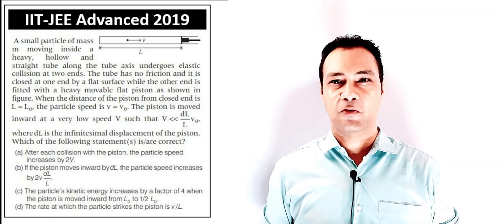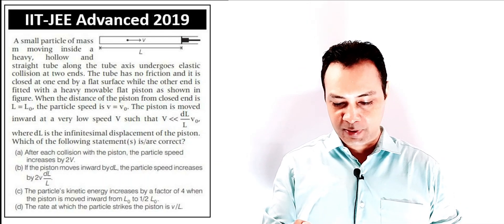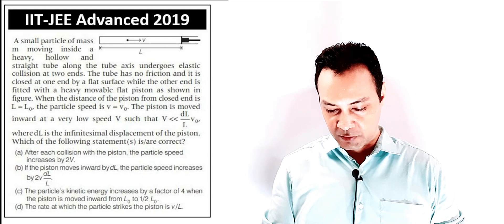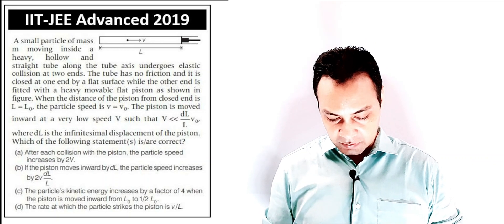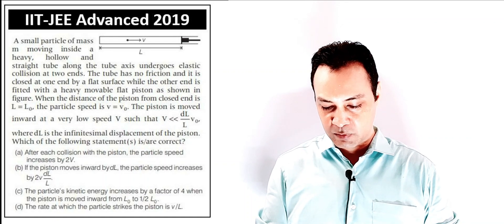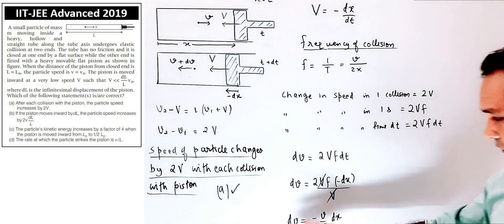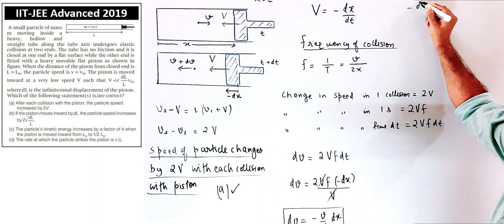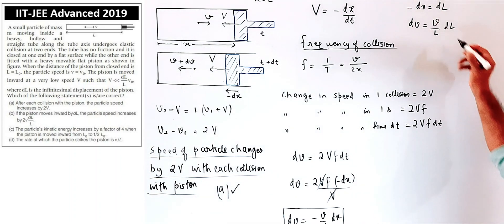A very good Collision problem from JEE Advanced 2019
This is a very good multiple-choice problem involving collision from JEE Advanced 2019. The question is inspired by molecular collision and forces us to think about the use of calculus in successive collisions.